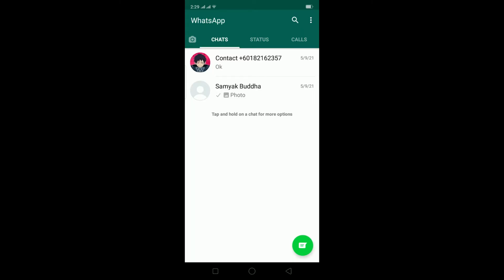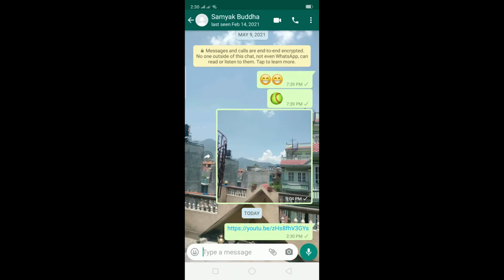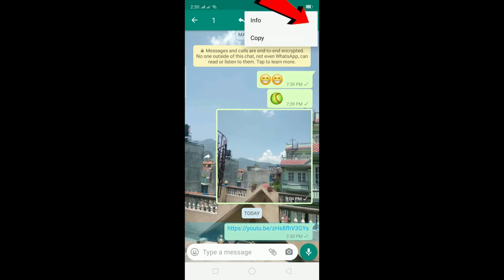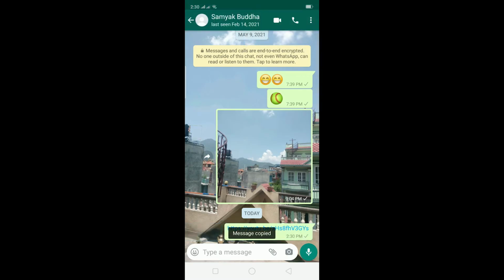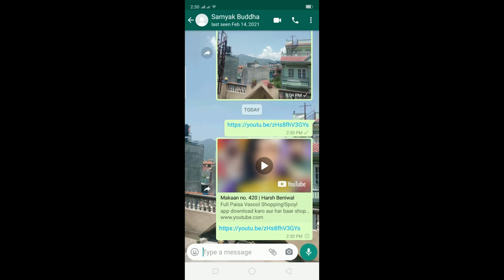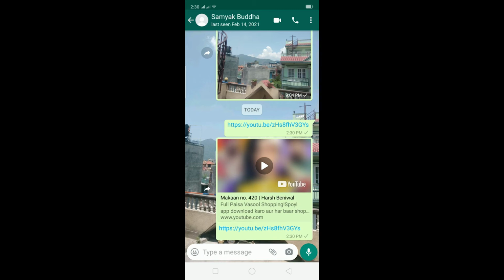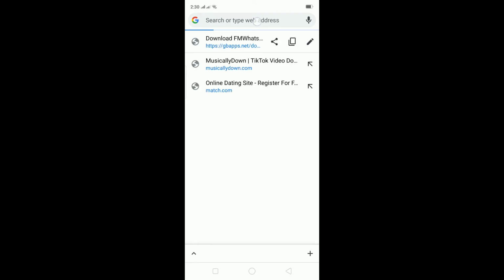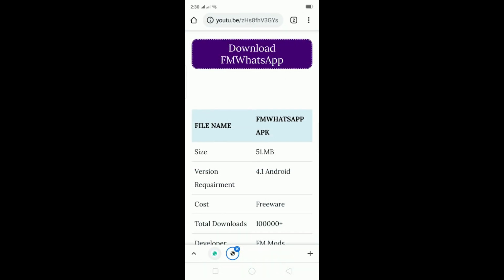How to Fix WhatsApp Link Not Opening | YouTube Link Not Opening in WhatsApp (2021)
In this video, I’ll be helping you fix WhatsApp Link Not Opening Error. This short and informative video will be helpful to anyone trying to fix this issue easily and quickly.
WhatsApp Messenger, or simply WhatsApp, is an American freeware, cross-platform centralized messaging and voice-over-IP service owned by Facebook, Inc. It allows users to send text messages and voice messages, makes voice and video calls, and share images, documents, user locations, and other content.
So, to fix the issue where you cannot open the link on WhatsApp, follow the steps mentioned below:
1. First thing first, on the conversation screen of WhatsApp, tap-hold the link that’s not opening and then tap on the three dots from the top right of the screen.
2. From the options, tap on Copy and then try pasting the link in the conversation and it should work.
3. If the issue continues, copy the link again then go to your browser and paste the link there.
4. Doing this should work and the video will be available.
5. If it still doesn’t work, then the issue could be with the link itself.
After following all the steps mentioned, you’ll be able to fix the issue where you cannot open the link on WhatsApp.